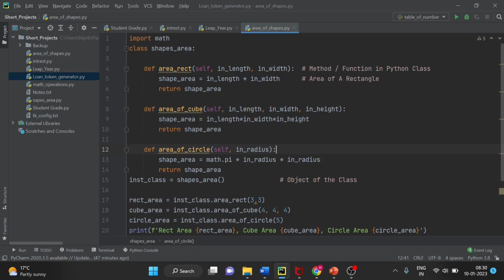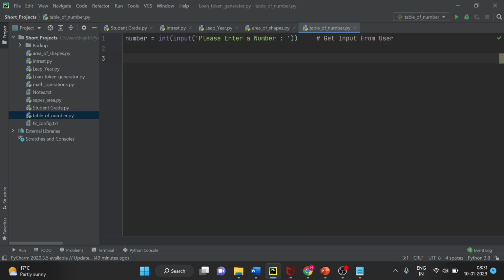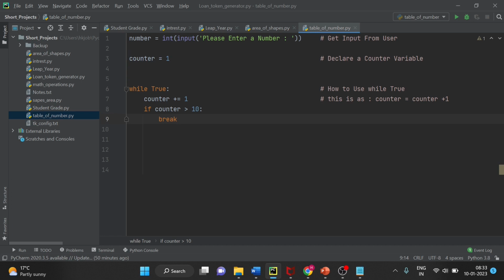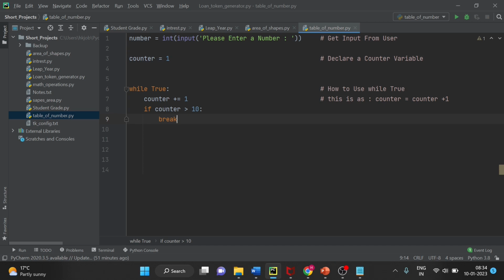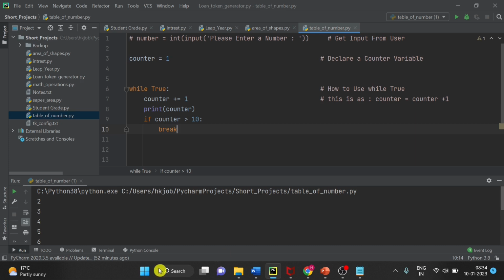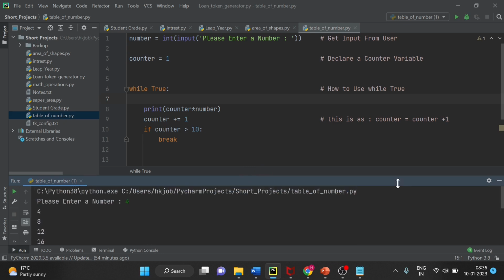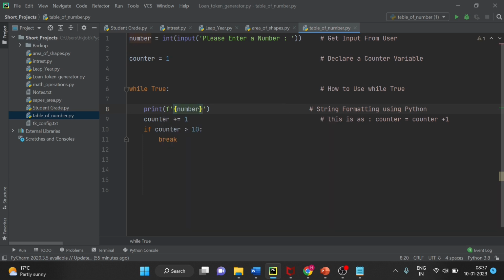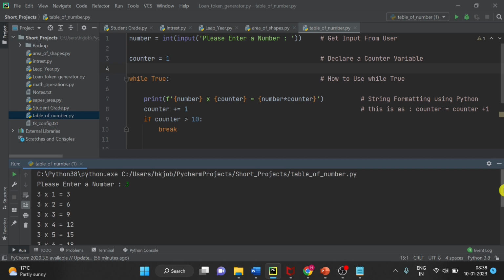Program 6 - Python Programming for Beginners - Python Programs for Practice | Python Code Examples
In this tutorial of 10 different videos, we will learn python basics in this series of 10 videos, using python real time examples.
In this video we will see how to print a table using python programming code. To Print a table code is very short but is one of the basic programs useful for students.
We will take input from user and then we will run a python loop starting from to 10 and then we will apply multiplication. First, we will print the multiplication result and then in second part of the python program we will print actual table using python text formatting

All Programs

1. Python Program to Perform all Mathematical operations | Python Practice Programs
2. Python Program to Calculate Percentage and Student Grade | Python Practice Programs
3. Python Program to Calculate Simple Interest and Compound Interest | Python Practice Programs
4. Python Program to Check if Year is Leap or Not | Python Practice Program
5. Python Program to Calculate Area of Different Shapes | Python Functions
6. Python Program to Print Table of a Given Number
7. Python Program to Understand ATM Machine Logic
8. Python Guessing Number Game | Python Practice Programs
9. Python Program to Print Pascale Tringle | List and Conditions
10. Python Factorial of a Number